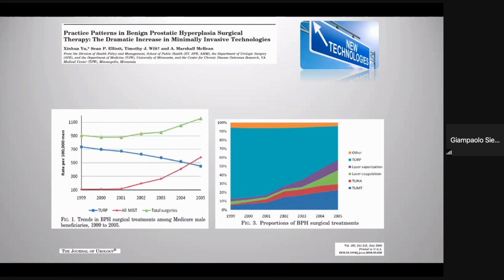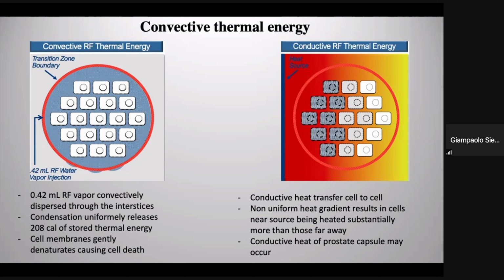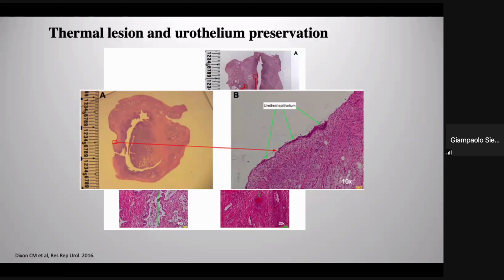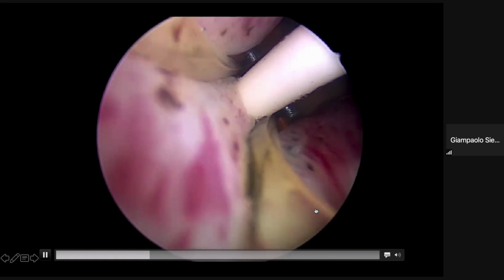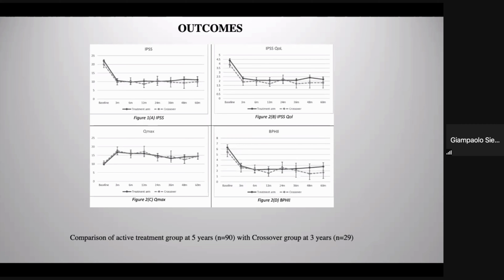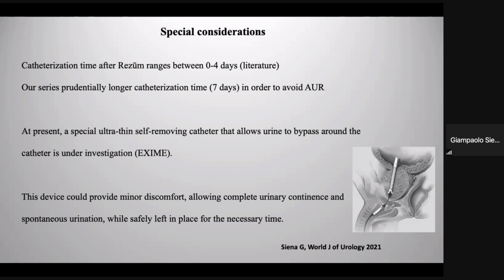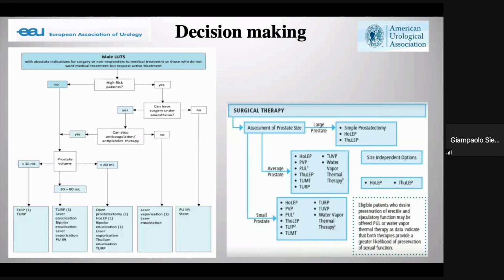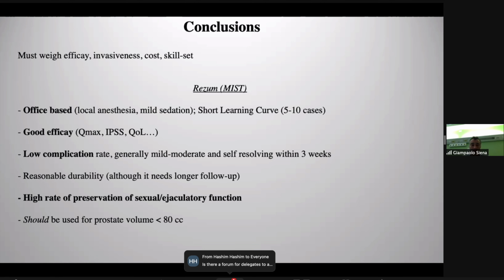Rezum for BPE by Dr Giampaolo SienaUniversity of Florence, Italy. UroGRIPP iTrue Episode 9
Episode 85
UroGRIPP iTrue Episode 9

Rezum for BPE

Dr Giampaolo Siena
University of Florence, Italy